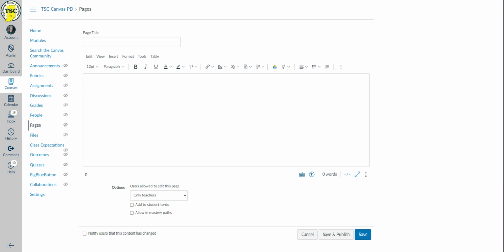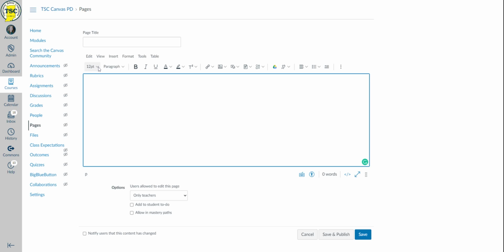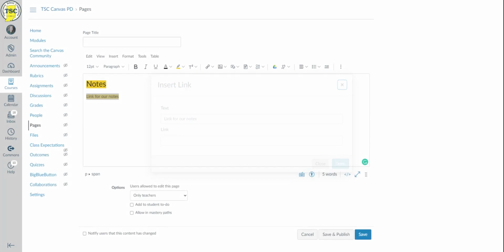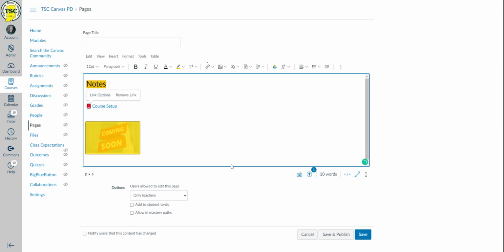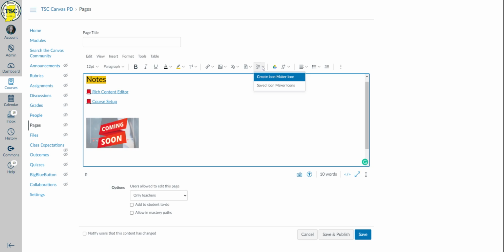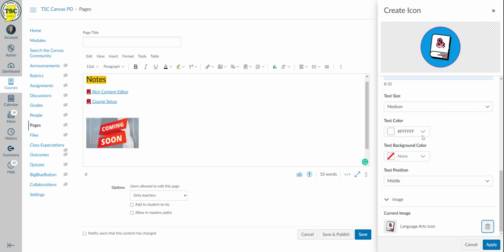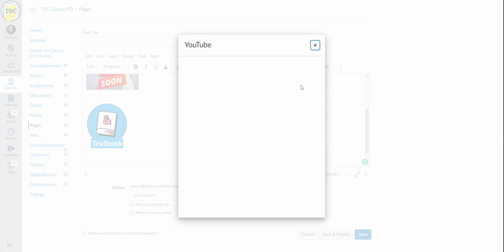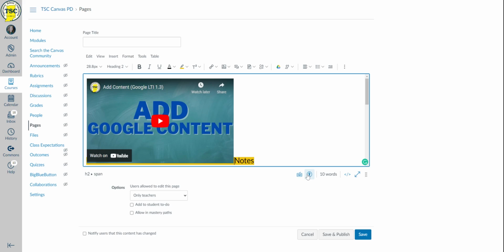Rich Content Editor